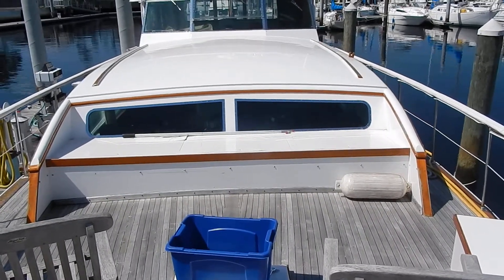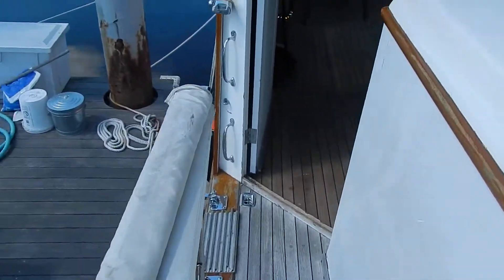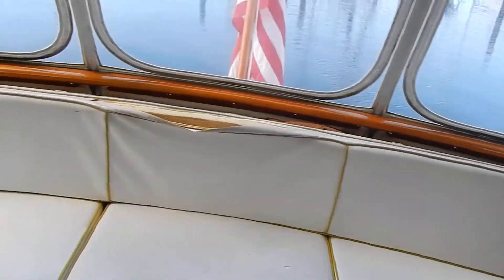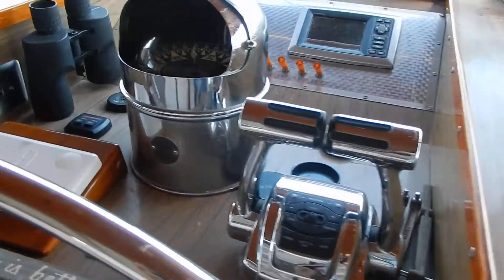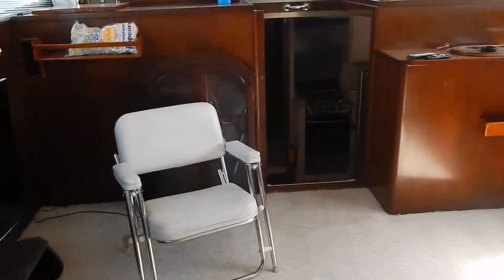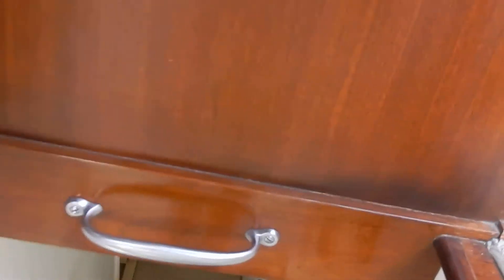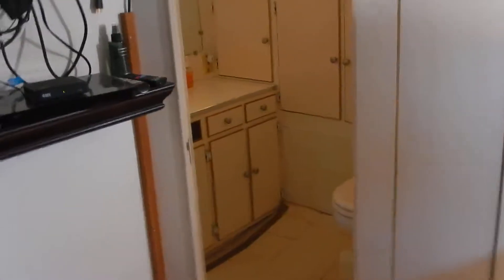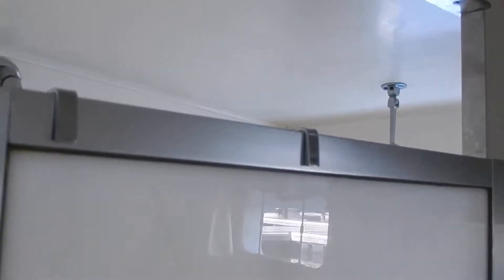Boats and Yachts for sale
Power and sail boats .
Catamarans, sail and power .